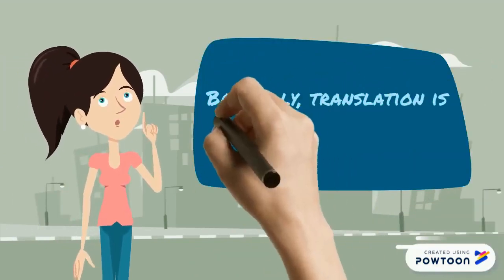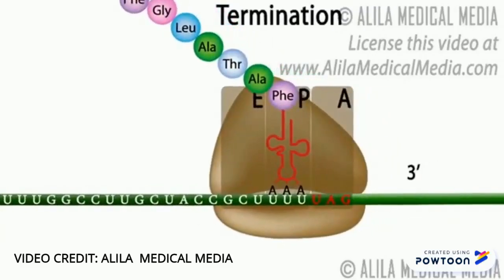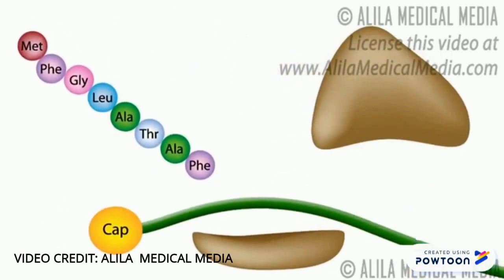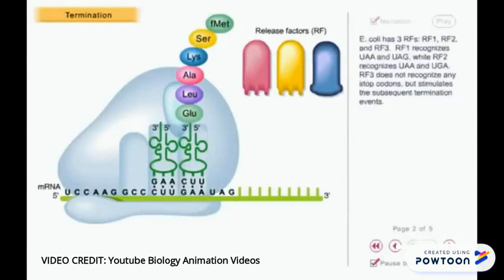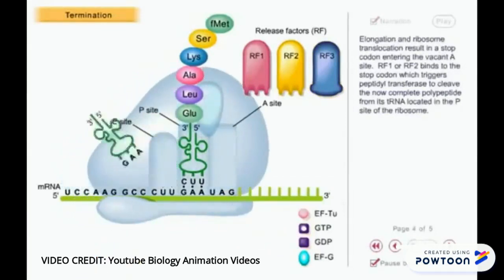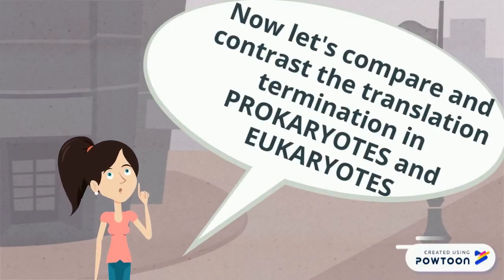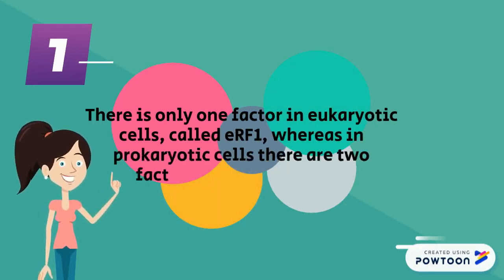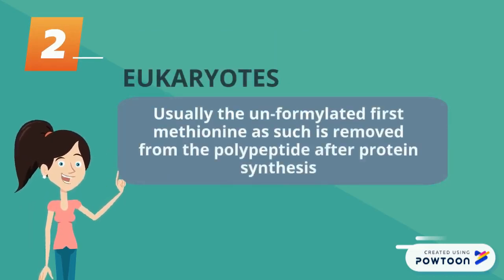GROUP 9: Compare and contrast translation termination of eukaryotic and prokaryotic cell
1. Qatrunnada Qurratu' Aini binti Mohd Razemin A171054
2.Nursanah bt Sahimi A171022
3.Muhammad Fahmi bin Hiaamuddin
A170979
4. Siti Anis Natasya Ahmad Tarmizee A171608
5.Amy Nur Riana bt Mohamad A171084
6.Nurul Amira Bt Bahari A171046
7. Aimi binti Abdul Rahim A170989
8. Loo Chantel A171019
9. Muhammad Nabil Amsyar bin Mohd Zaki A171041
10.Phang Yee Yong A171092
11. Asyhraf Daniel Bin Haszemi A171000